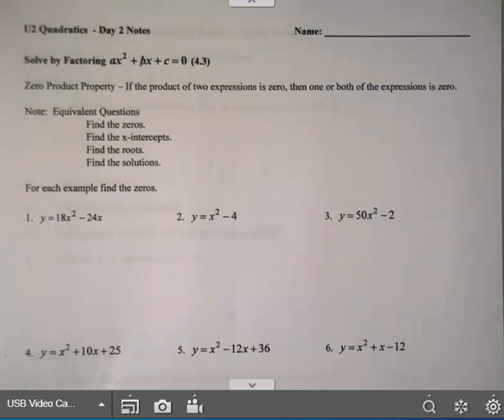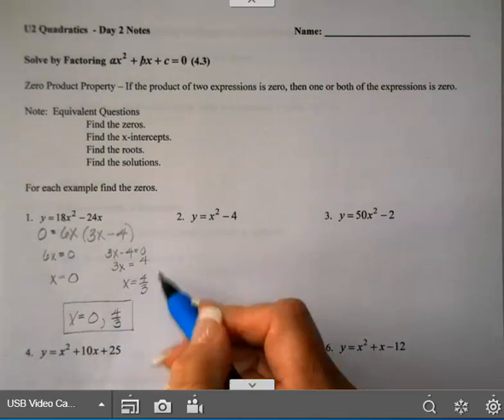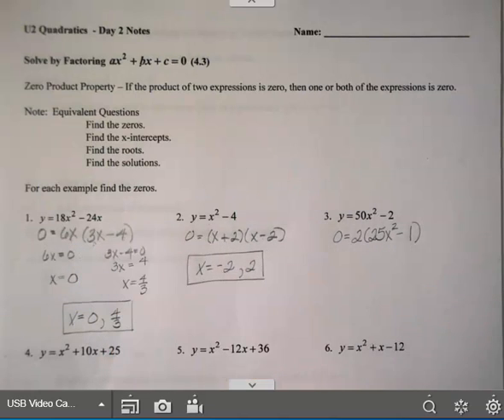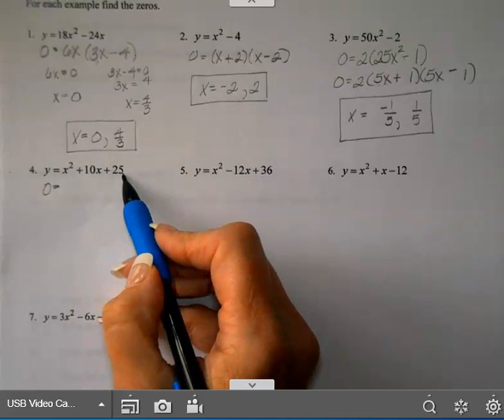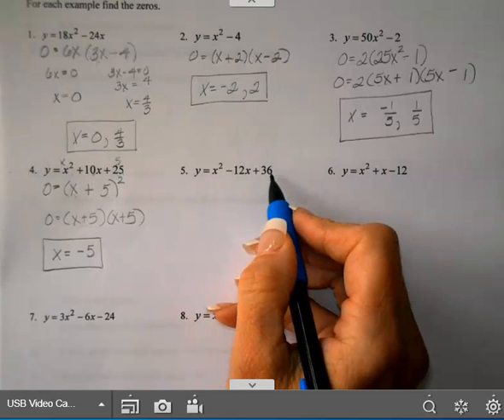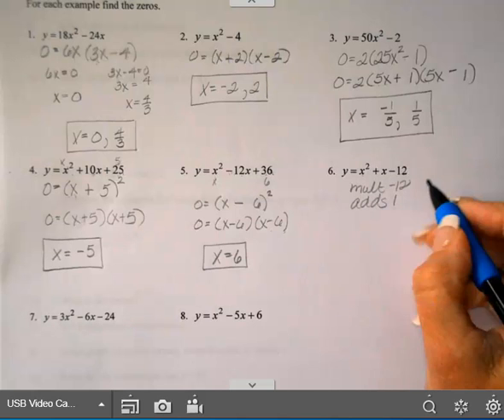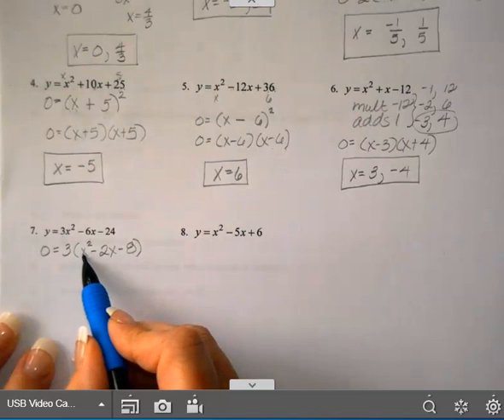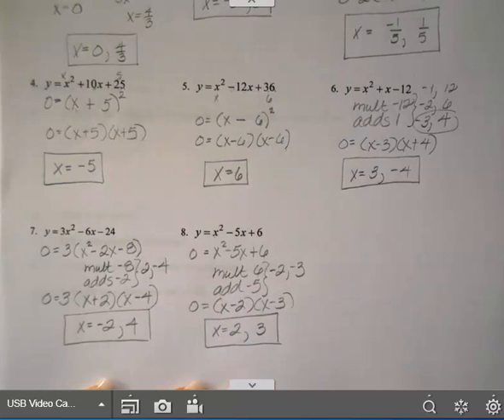Factoring: GCF Difference of Squares and when Leading Coefficient is one (a=1)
Factoring: Greatest Common Factor, GCF Difference of Squares and when Leading Coefficient is one (a=1)